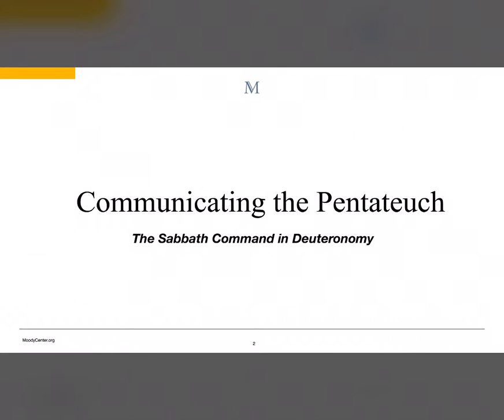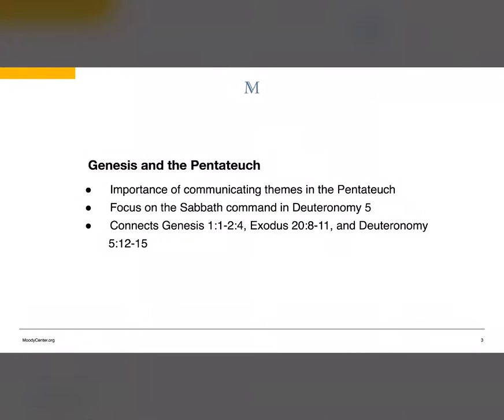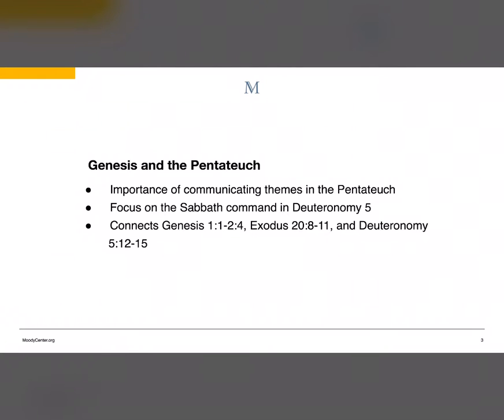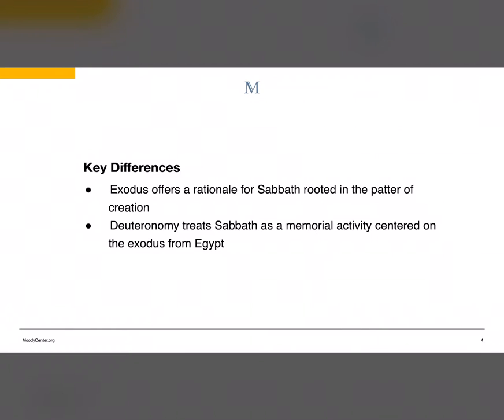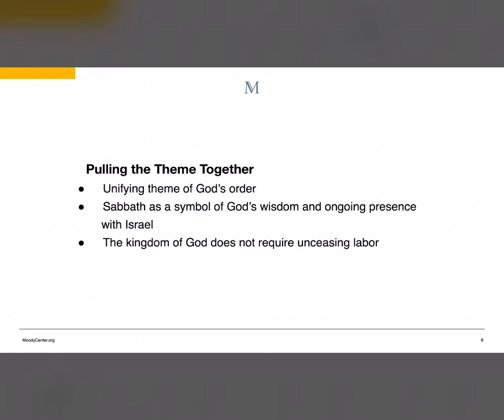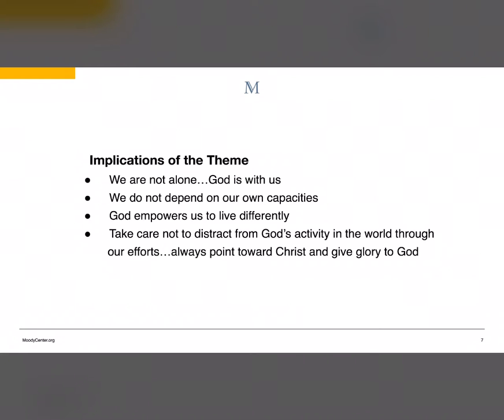Communicating the Pentateuch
Komodo Presentation